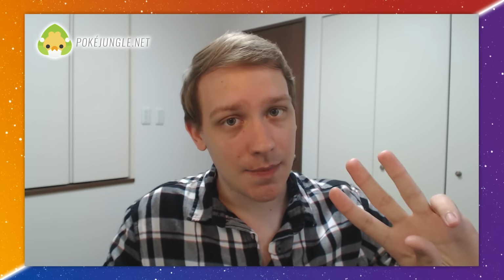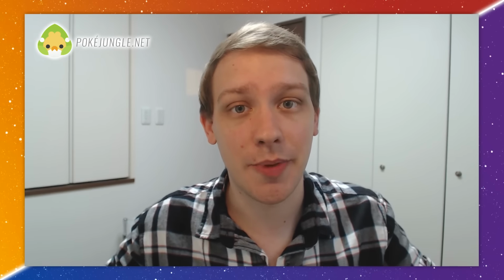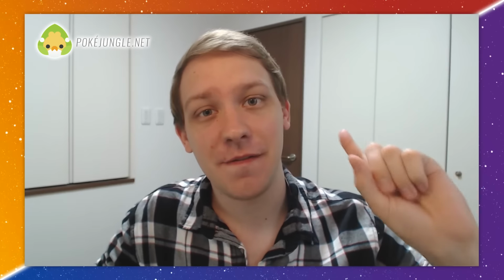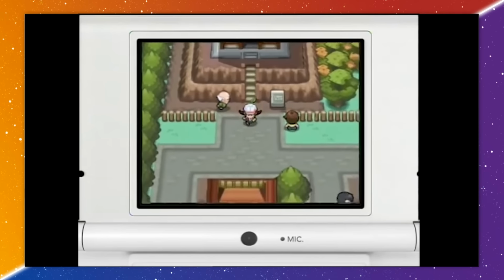Pokémon Sun & Moon: TOP 5 FEATURES THAT NEED TO RETURN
Here are the top 5 features we've lost over the years in the main series that I think need to make a COME BACK in the newest titles: Pokémon Sun and Pokémon for the Nintendo 3DS!